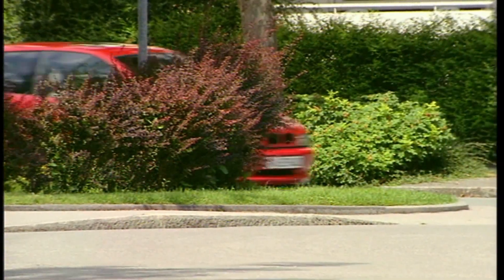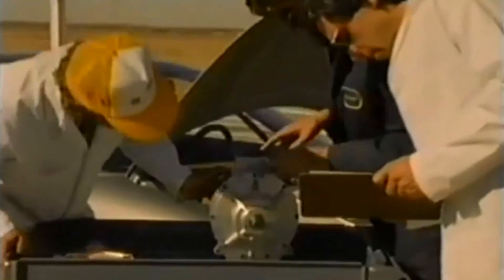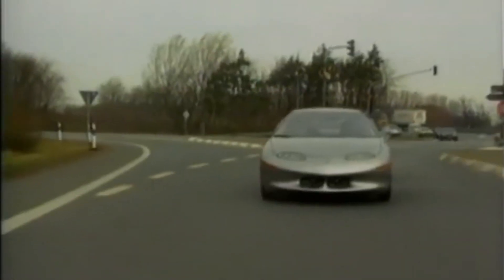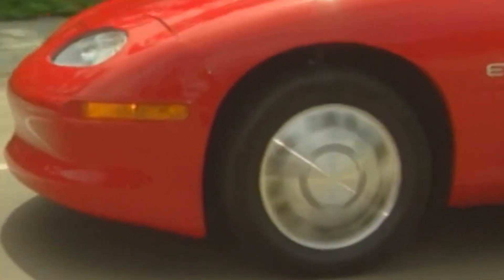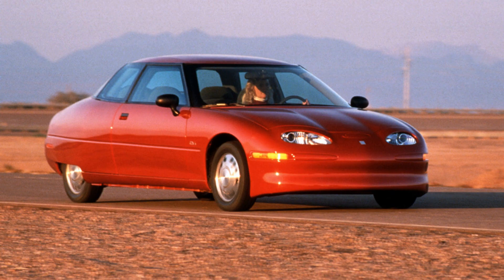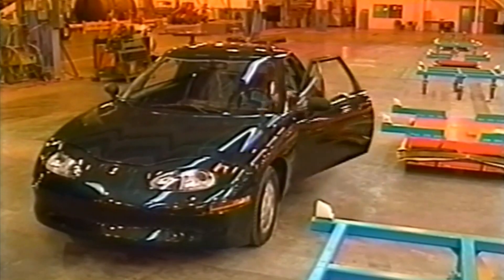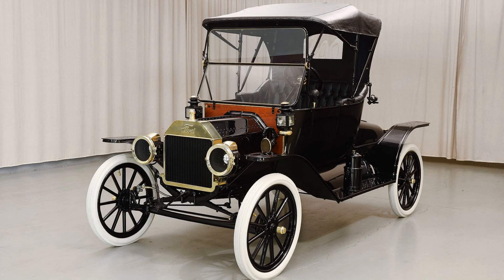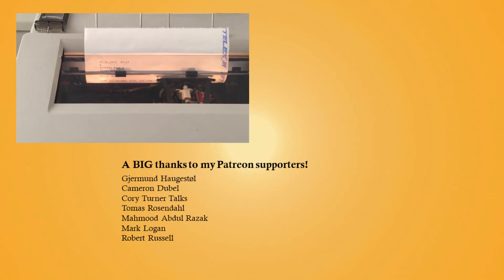When GM was ahead of the EV game. The GM EV1 Story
By the end of the 1980s electric vehicles had taken baby steps towards becoming practical. And companies would continue to produce small, lightweight vehicles into the 1990s, using heavy lead-acid batteries. But one company would strive, and some would say succeed in producing the world’s first electric vehicle that was a practical replacement for an internal combustion engine car. It would take almost ten years of work to produce and would come from the unlikeliest of sources, stodgy old General Motors.